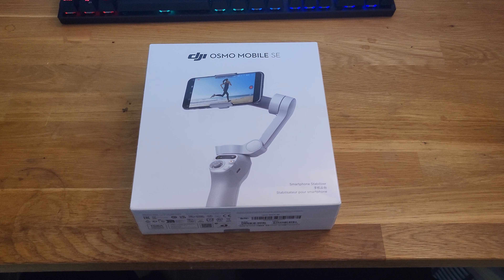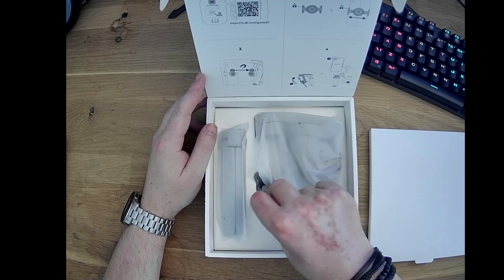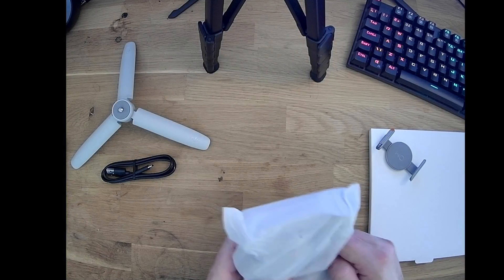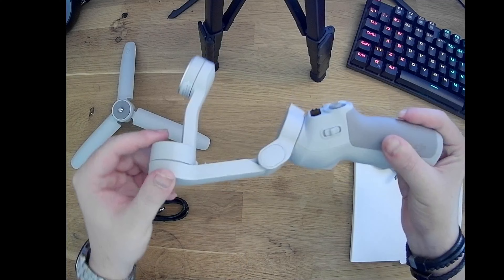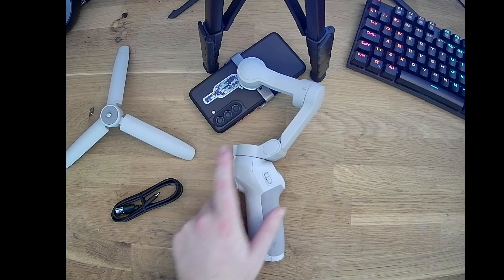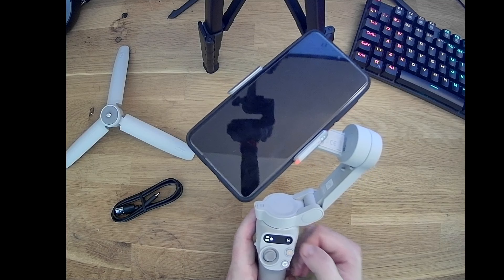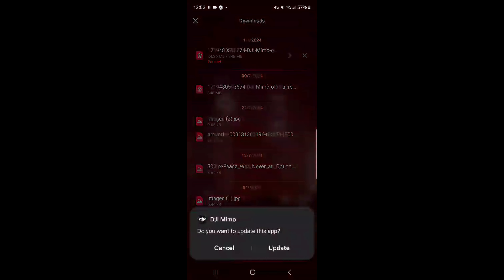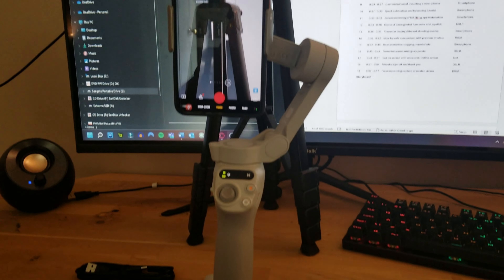Unboxing the DJI OSMO Mobile SE: Elevate Your Smartphone Videography!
Ready to take your smartphone videography to the next level? Join us as we unbox the DJI OSMO Mobile SE, a smartphone gimbal that promises to revolutionize how you capture life's moments. In this video, we'll share our first impressions for tech enthusiasts, vloggers, and anyone passionate about creating stunning videos with their phone.

📦 Unboxing: See what's inside the sleek packaging of the DJI OSMO Mobile SE.
🛠️ First Impressions: Design, build quality, and features.
📱 Setup Guide: Step-by-step instructions on mounting your smartphone and installing the app.